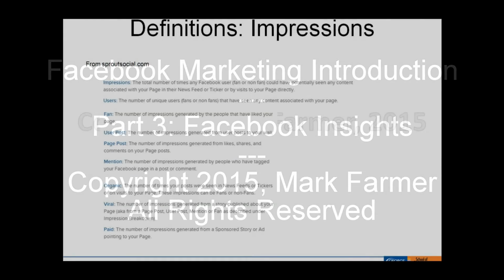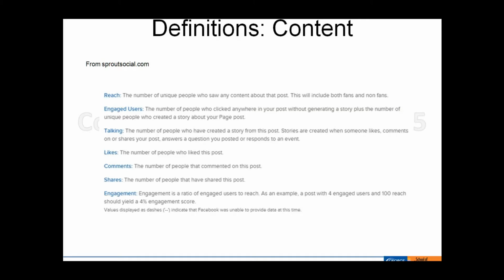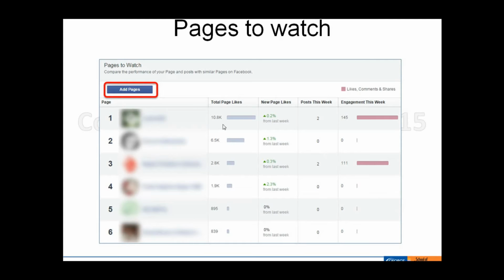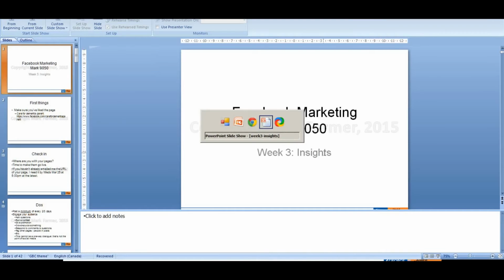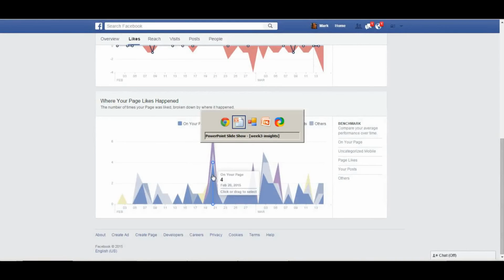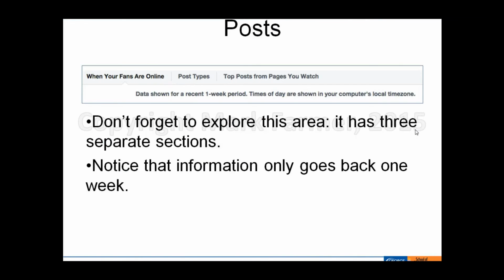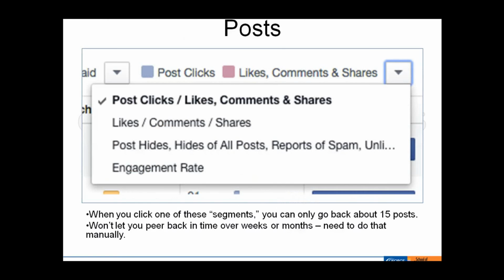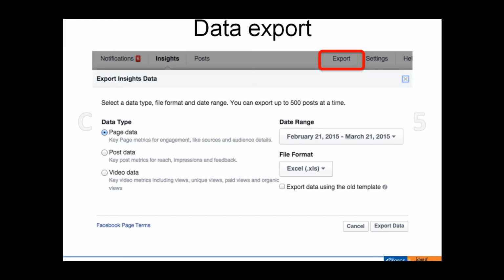Introduction to Facebook Marketing: Part III, Insights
A practical, hands-on introduction to Facebook marketing, based on course materials I developed while teaching at George Brown College in Toronto. This is part III, Facebook Insights.